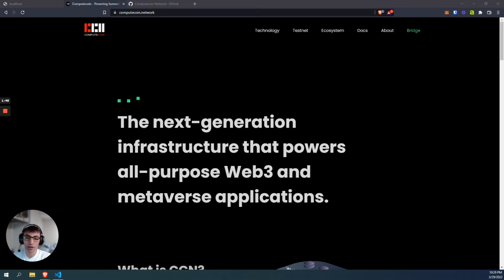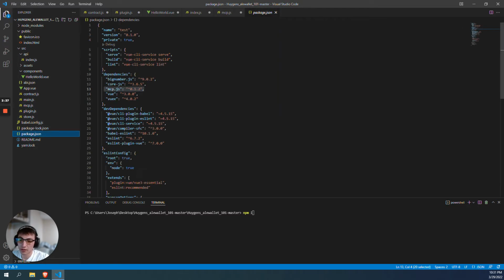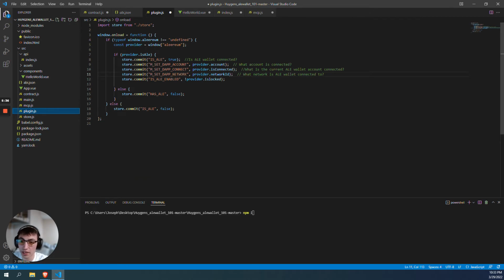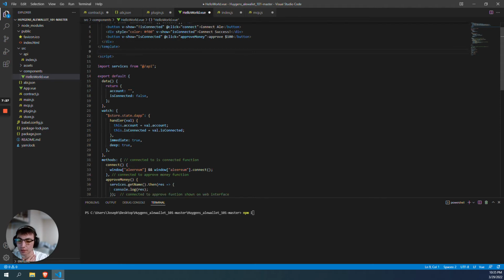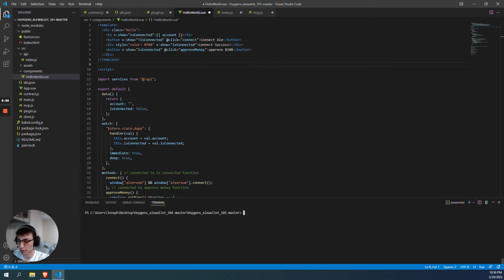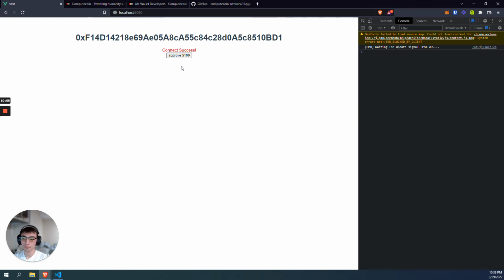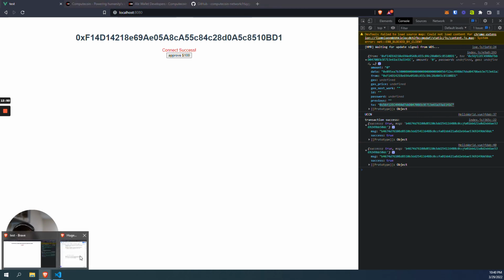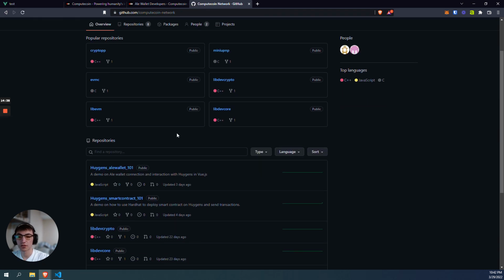Computecoin Developing: Ale Wallet Interaction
A guide on how Ale Wallet interacts with the smart contract and how the smart contract interacts with Huygens